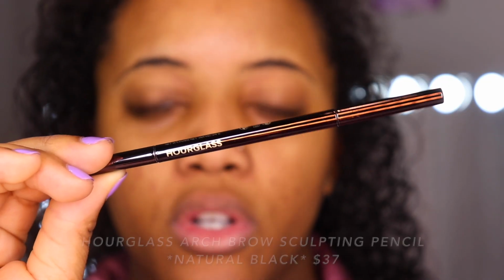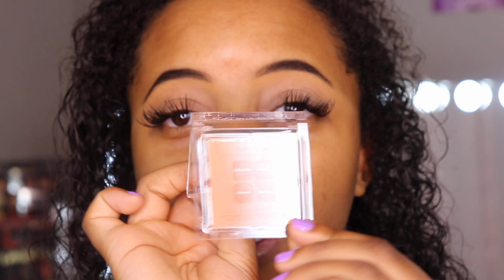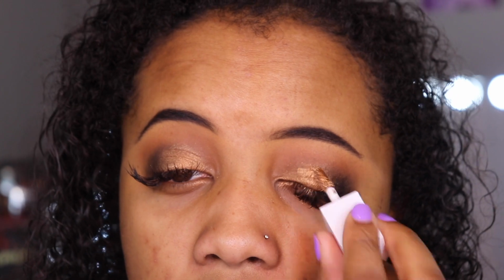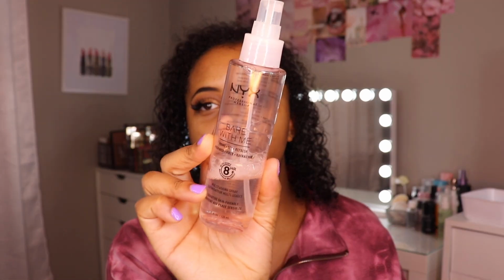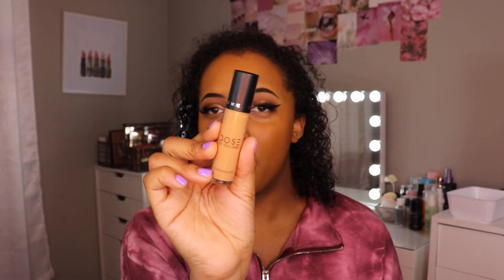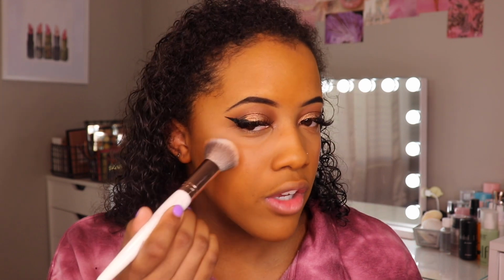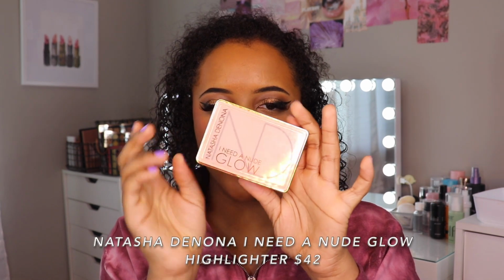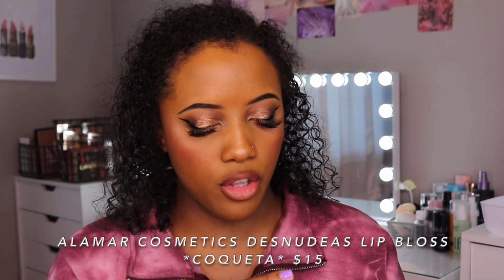TESTING NEW DRUGSTORE & HIGH END MAKEUP | FULL FACE OF FIRST IMPRESSIONS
Hi guys and welcome back! In today's video, I tested a bunch of new drugstore and high end makeup for you guys!

PRODUCTS USED OR MENTIONED:
HOURGLASS ARCH BROW SCULPTING PENCIL *NATURAL BLACK*
ANASTASIA BEVERLEY HILLS DIPBROW POMADE *EBONY*
L'OREAL TRUE MATCH SUPER BLENDABLE CRAYON CONCEALER *W678*
ALAMAR COSMETICS PERO PRIMERO PRIMER
COLOURPOP EYESHADOW QUADS
ELF LIQUID METALLIC EYESHADOW *METEOR*
ELF LINE & DEFINE EYE TAPES
BH COSMETICS LIQUID EYELINER *BLACK*
MAYBELLINE HYPER EASY WATERPROOF LIQUID LINER
NYX BARE WITH ME MULTITASKING SPRAY
MINI SMASHBOX PHOTO FINISH PRIMERIZER
SHISEIDO SYNCHRO SKIN SOFT BLURRING PRIMER
UOMA BY SHARON C FLAWLESS IRL SKIN PERFECTING FOUNDATION *BROWN SUGAR T1*
DOSE OF COLORS SEAMLESS BEAUTY SPONGE
LA GIRL PRO FOUNDATION MIXING PIGMENT *BLUE*
DOSE OF COLORS MEET YOUR HUE CONCEALER *DARK 22*
MAKEUP BY MARIO SOFT SCULPT SHAPING STICK *DEEP DARK*
PATRICK TA MAJOR HEADLINES BLUSH PALETTE
LAURA MERCIER TRANSLUCENT PRESSED SETTING POWDER
CHARLOTTE TILBURY AIRBRUSH FLAWLESS FINISH SETTING POWDER *TAN*
MORPHE CONTINUOUS SETTING MIST
NATASHA DENONA I NEED A NUDE GLOW HIGHLIGHTER
SEPHORA COLLECTION RETRACTABLE WATERPROOF EYELINER *10, 12, 26*
L'OREAL CARBON BLACK TELESCOPIC MASCARA
ARCHES & HALOS HOLD BROW GEL
ALAMAR COSMETICS DESNUDEAS LIP LINER *COQUETA & DIVINA*
DOSE OF COLORS LIQUID MATTE LIPSTICK *CORK & HEARTBREAKER*
ALAMAR COSMETICS DESNUDEAS LIP BLOSS *COQUETA*

MY SKIN TYPE: oily/combo

My shades in foundations for reference *these are not all of them, just the ones that match me the best*:
KVD Beauty Good Apple Skin-Perfecting Foundation Balm - Tan 74
NYX Total Control Pro Drop Skin-True Buildable Vegan Foundation - Cappucino
NARS Soft Matte Complete Foundation - Macao MD 4
NARS NATURAL RADIANT LONGWEAR FOUNDATION - Macao MD 4
Urban Decay All Nighter Liquid Foundation - 10
Milani Screen Queen Foundation - 500 Natural Toffee
Milani Conceal & Perfect Cream to Powder Foundation - Spiced Almond
Hourglass Vanish Seamless Finish Foundation - Sable
Dior Airflash Spray Foundation - 4.5 Neutral
Clinique Even Better Serum Foundation - WN 114 Golden
Make Up Forever Ultra HD Invisible Cover Stick Foundation - Y505 Cognac
Shiseido Synchro Skin Self-Refreshing Foundation - 430 Cedar

In the mood to binge-watch?! Here are all of my playlists!